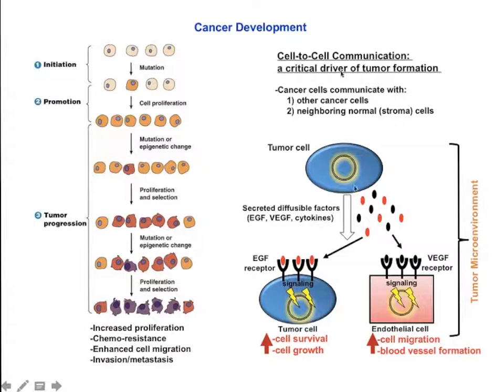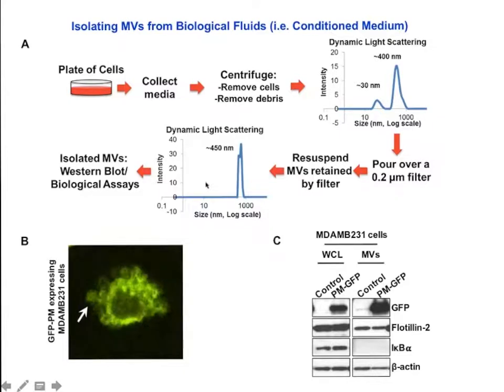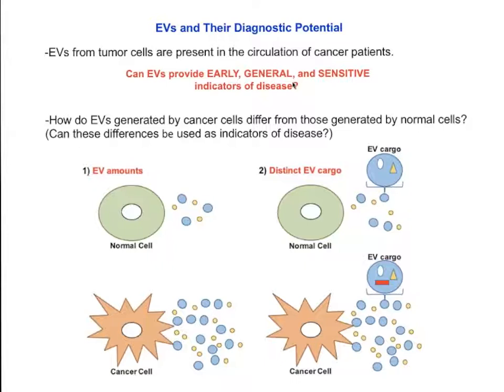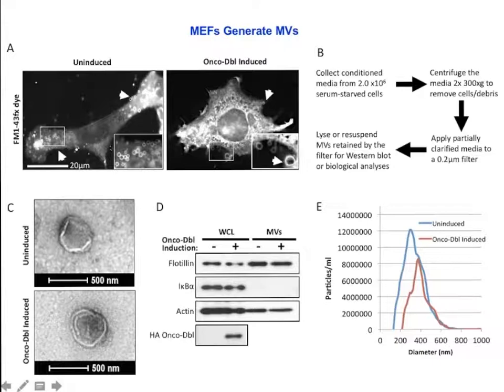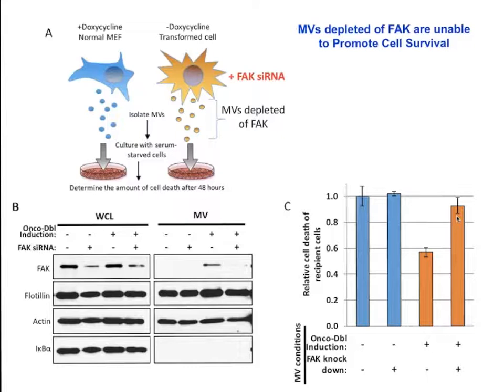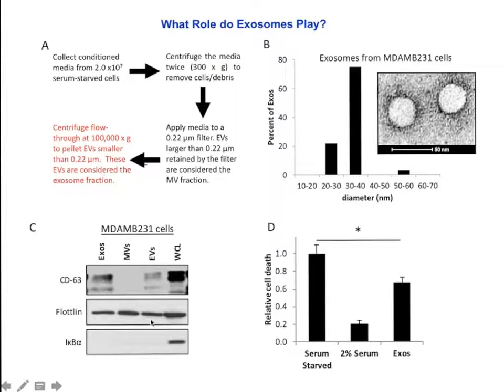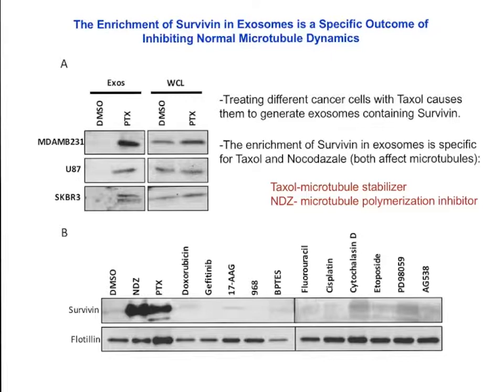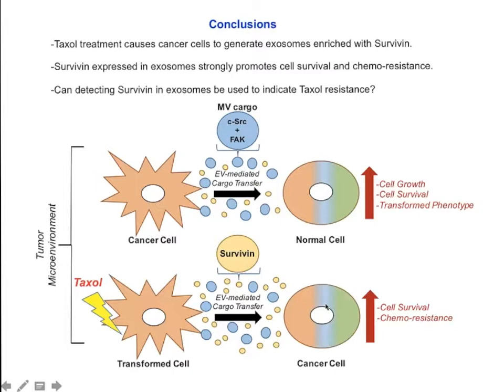The distinct traits and functions of exosomes and microvesicles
Marc Antonyak of Cornell presents an overview of his lab's work studying the role of exosomes and microvesicles and their RNA cargo in cancer progression. This web seminar was presented as part of the Extracellular RNA Communication Consortium (ERCC) seminar series on 27 October 2016.